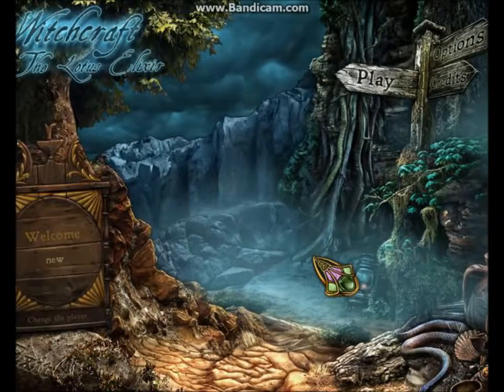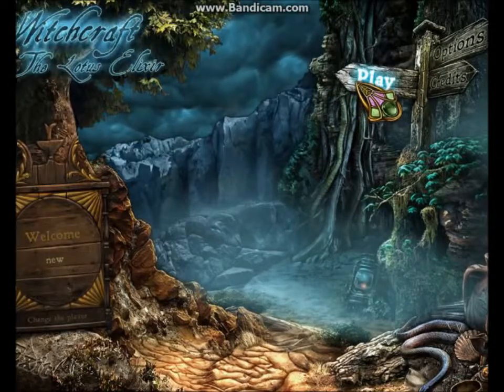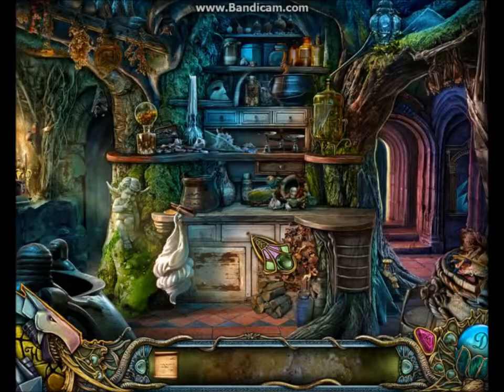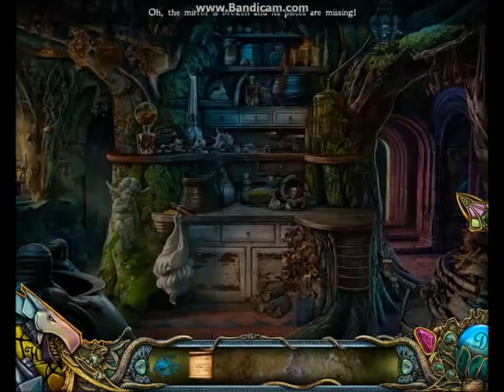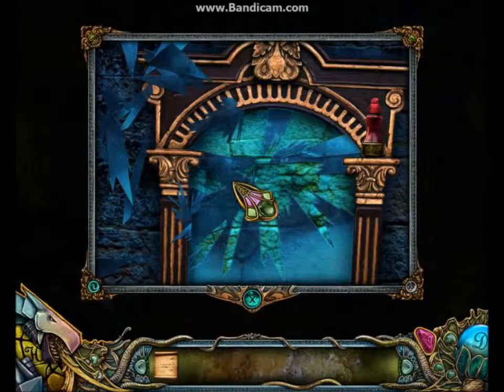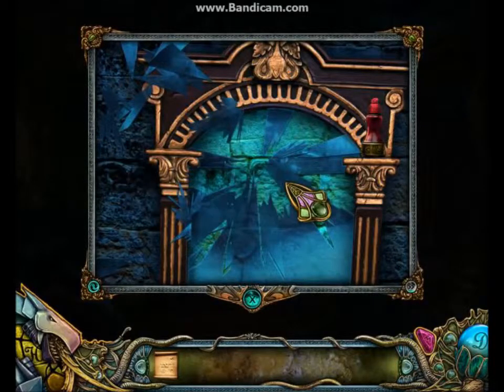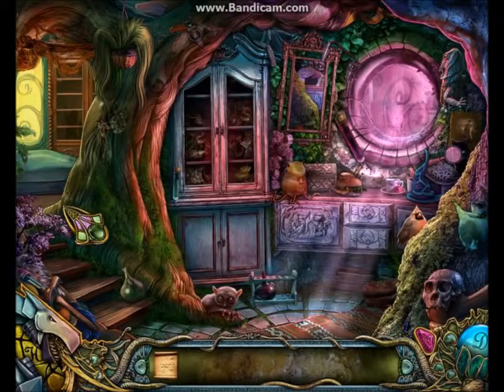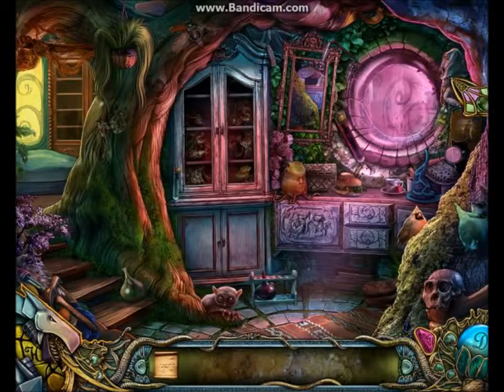Review of Witchcraft The Lotus Elixir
Review of the HOG/Adventure game Witchcraft The Lotus Elixir